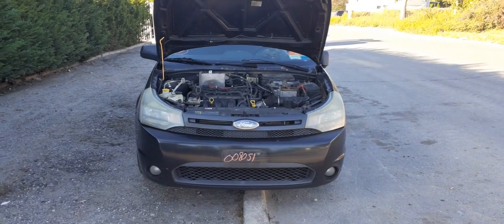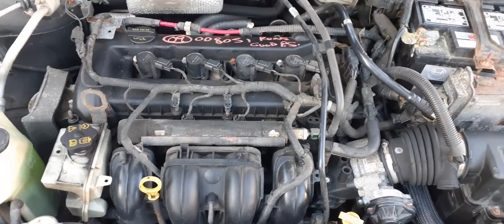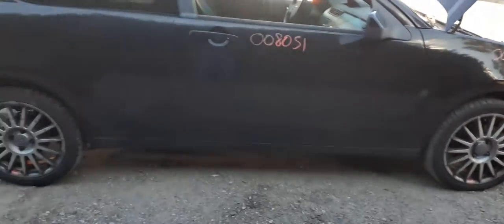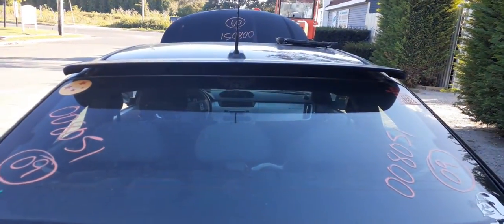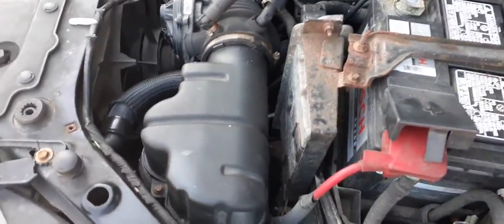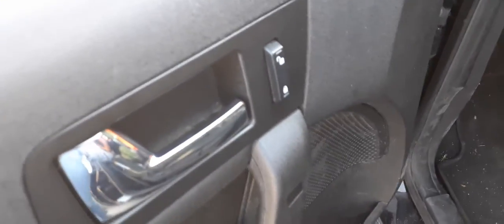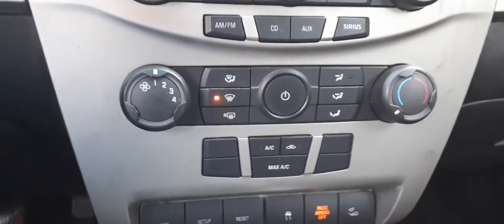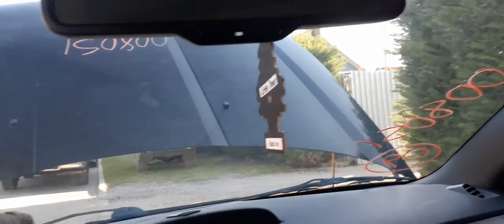We are Parting out this 2009 Ford Focus SES Coupe 2.0 at Stock 8051 at All American Auto Wreckers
This Focus SES has a good 2.0 Engine & a Automatic transmission that came in running & driving. This ford has brake problems and other mech. problems. The left side of the car was hit from the door to the back of the car. The rest of this focus is in nice shape. The front is good less the hood and its a SES model also. Also has a good right side door full power. The 2.0 engine runs good and the Transmission shifts good. There are a lot of good parts inside and out on this 2009 Focus.